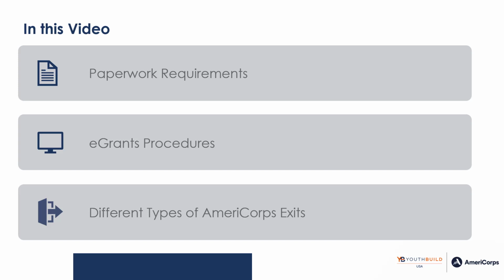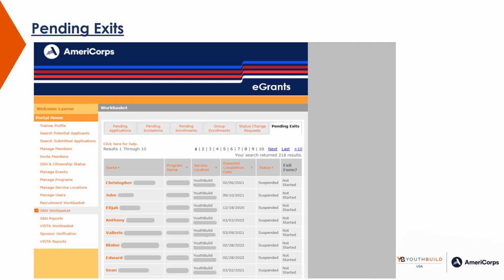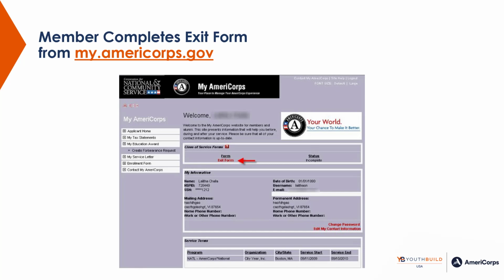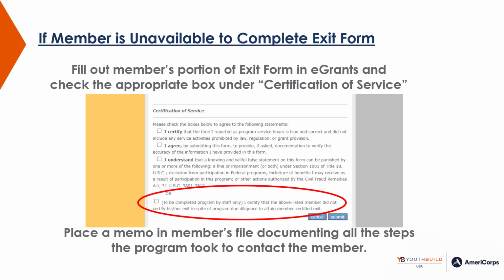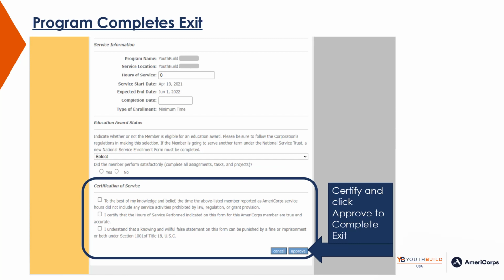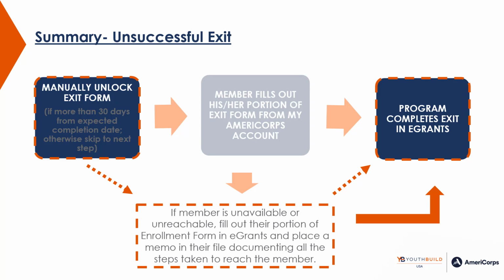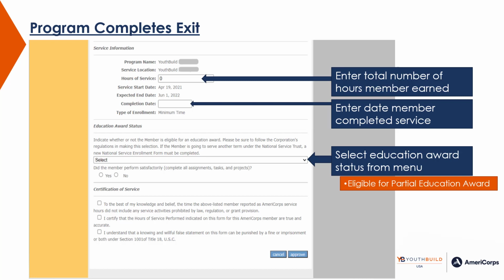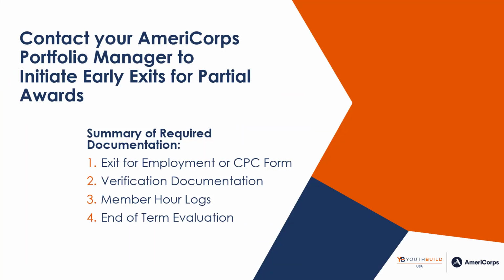AmeriCorps Exits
This video details how to exit AmeriCorps members in eGrants as well as the different types of exits available for YouthBuild AmeriCorps members.